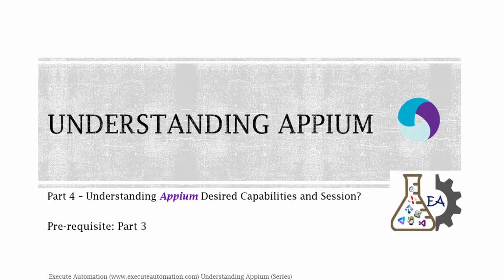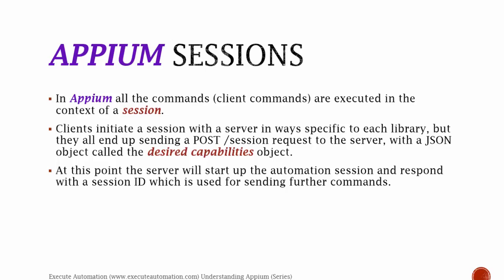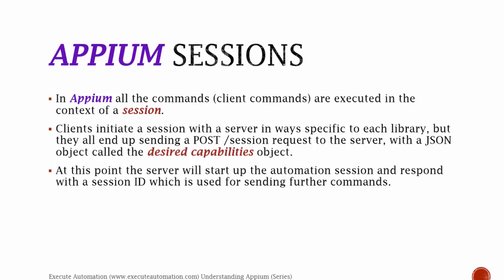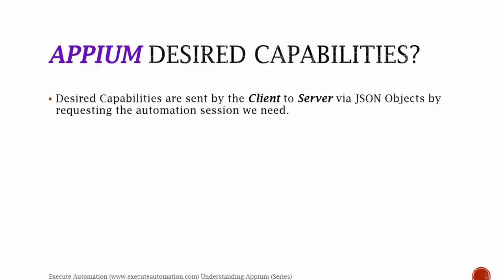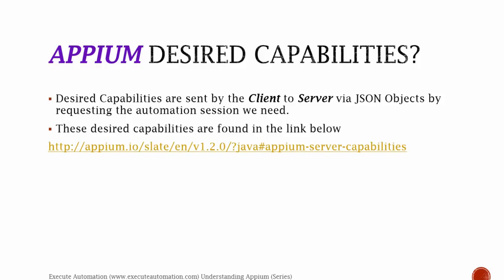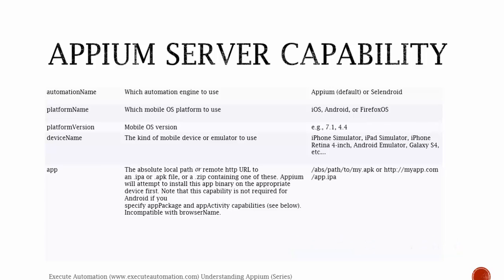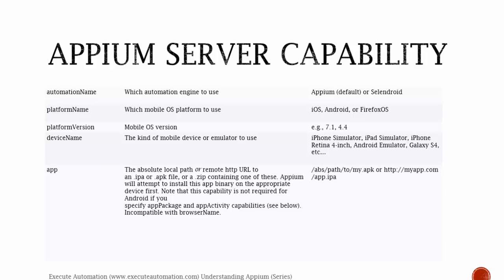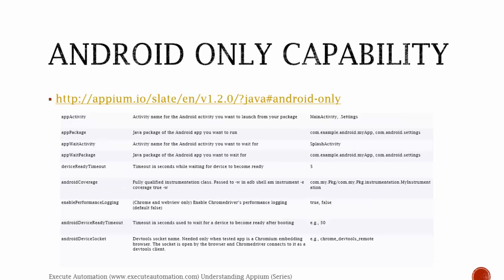Understanding Appium Desired Capabilities and Sessions -- Part 4 (Series)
In this part we will understand about Appium Desired Capabilities and Sessions